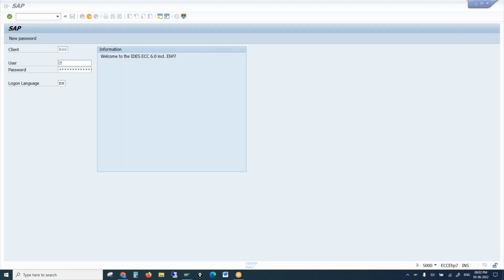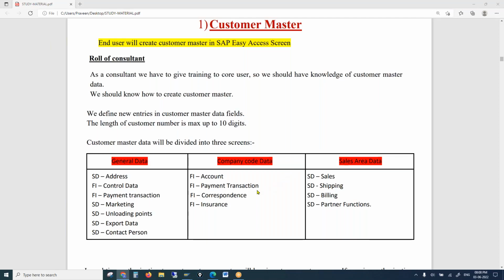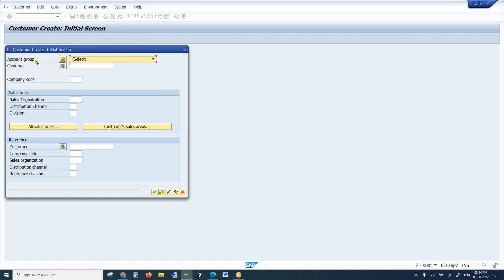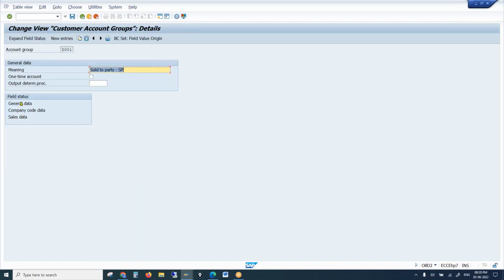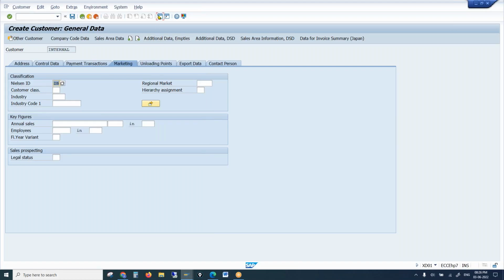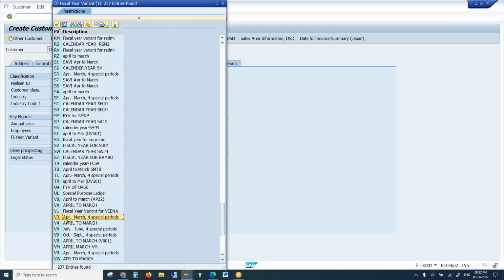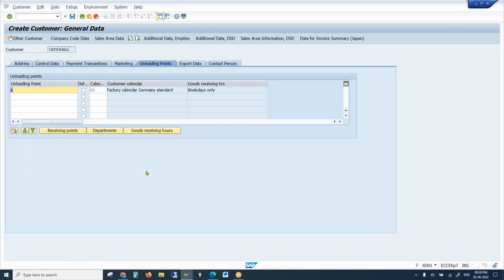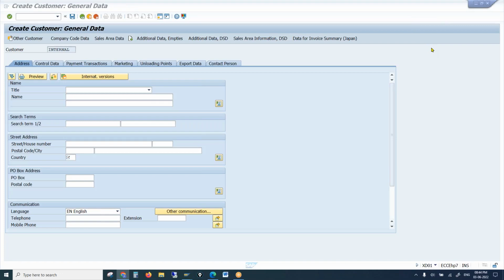Class 10 - Part 1 || Master Data - Customer master Class - 1 || SAP SD